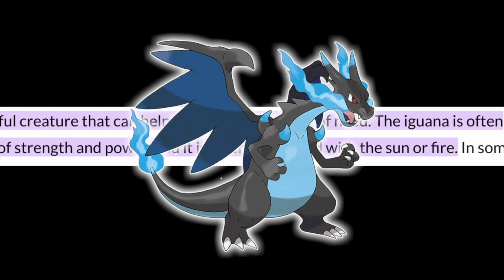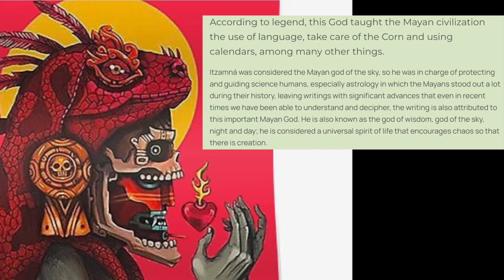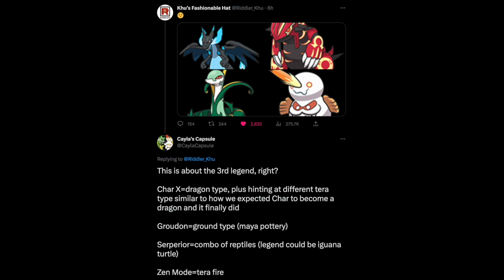3rd Legendary - Name, Types, and Inspiration, DECODED!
Pokemon Scarlet and Violet's main game hints at a third legendary. I think I've figured out a whole bunch of things about it, including its name, types, and the inspiration behind it.

And then WOAHHH Khu posted a riddle on Twitter, making me even more confident in this idea!

What are your thoughts on the potential third legendary in Pokemon Scarlet and Violet? Do you have any other theories? :)